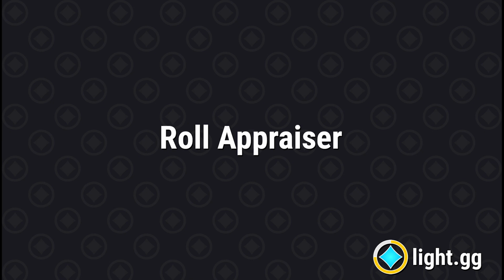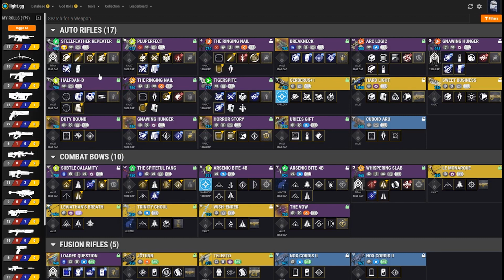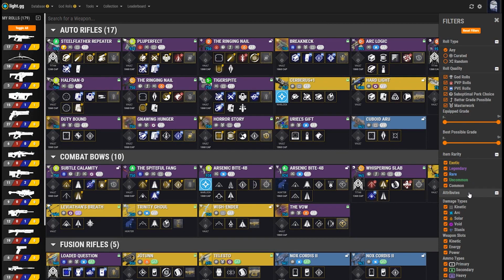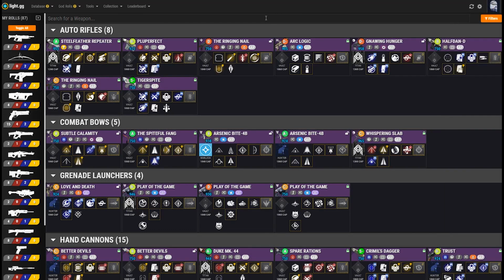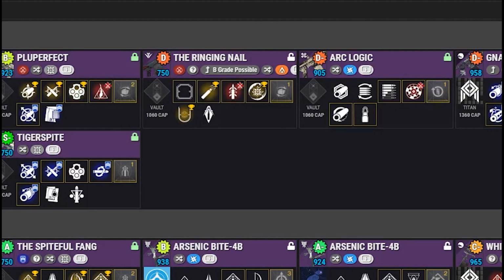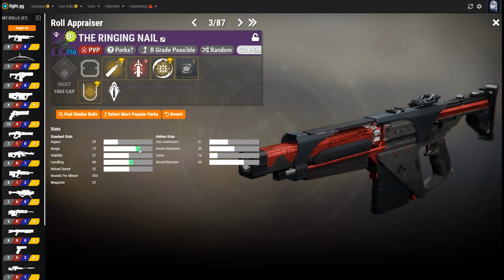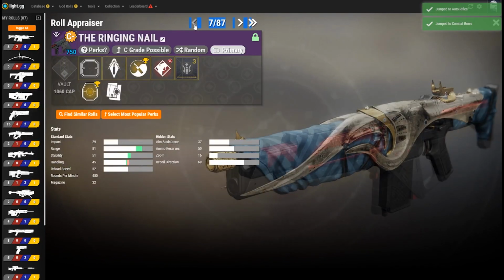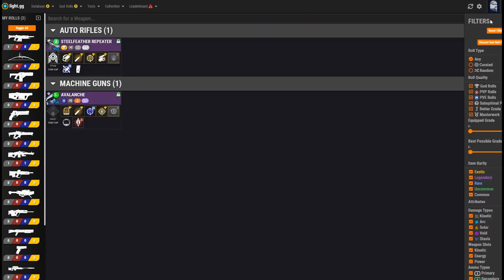[TUTORIAL] Roll Appraiser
A deep-dive tutorial of one of the new light.gg features with Patch 2.0 - the Roll Appraiser from light.gg creator afpac.